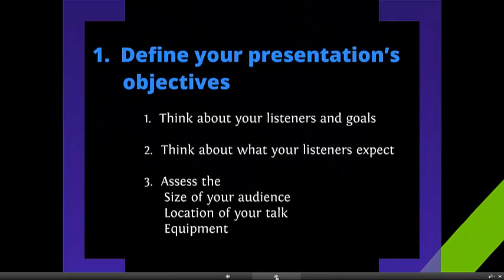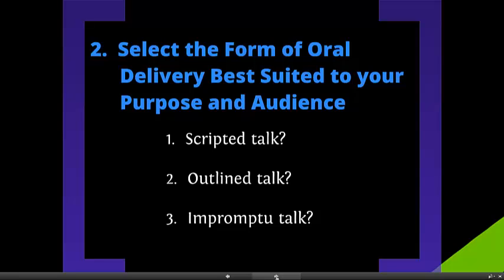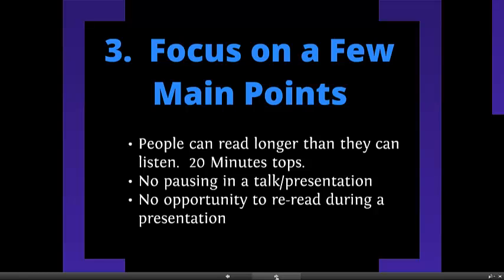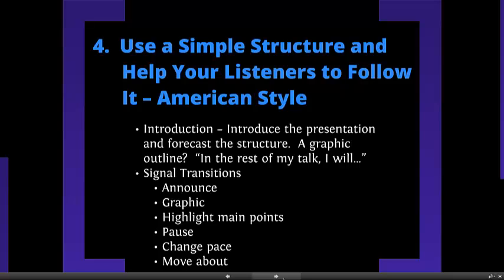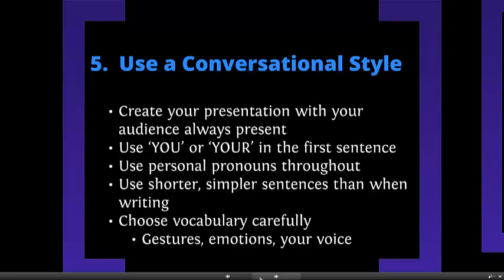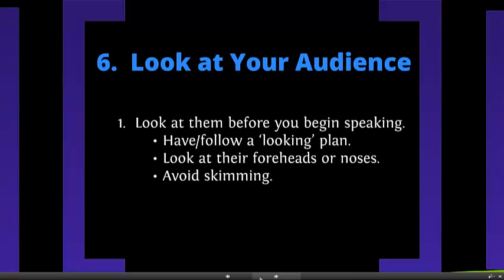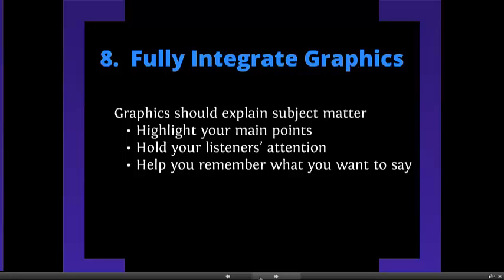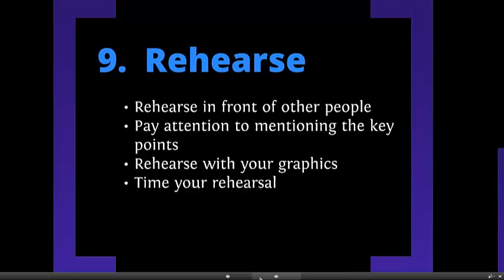Creating Oral Presentations